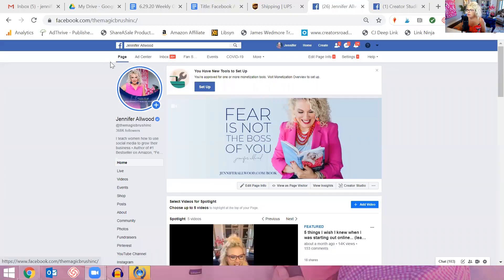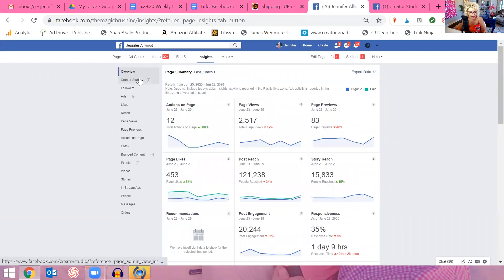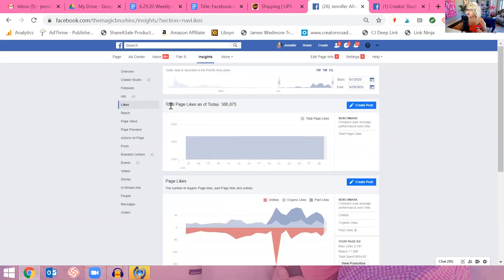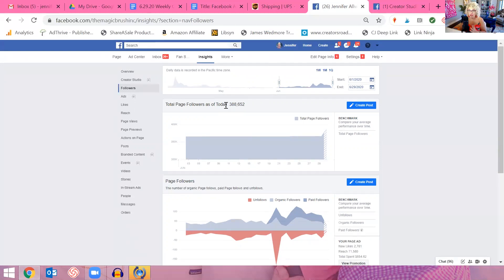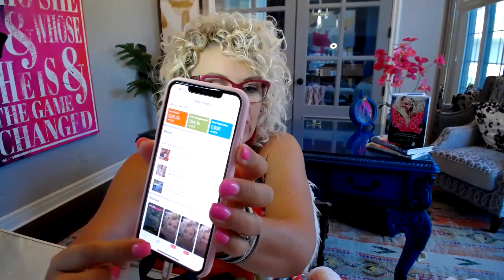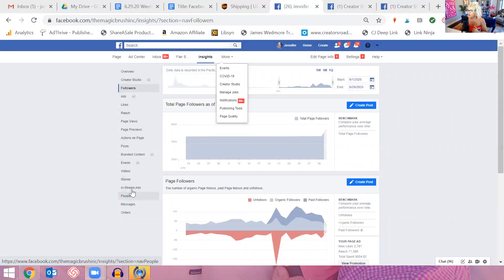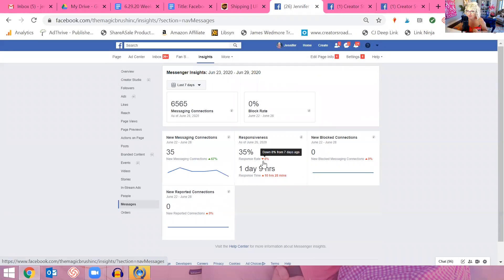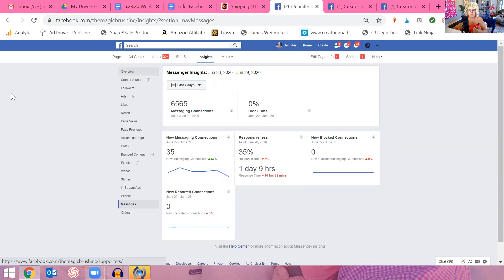Facebook Analytics Tutorial 2020 | 5 Insights You NEED to Track!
Today we are doing a deep dive into Facebook analytics! In this Facebook analytics tutorial 2020, I am teaching you 5 insights to track for your Facebook analytics. If you are a business owner, you need to be tracking your Facebook analytics! BUT I know it can be confusing with all the numbers, so that's why we will go over Facebook audience insights 2020, which Facebook analytics you NEED to track in 2020, Facebook analytics tutorial for mobile and desktop, and much much more!

If this video resonated with you, I want you to take our quick quiz to find out how your knowledge of social media ranks with the experts!